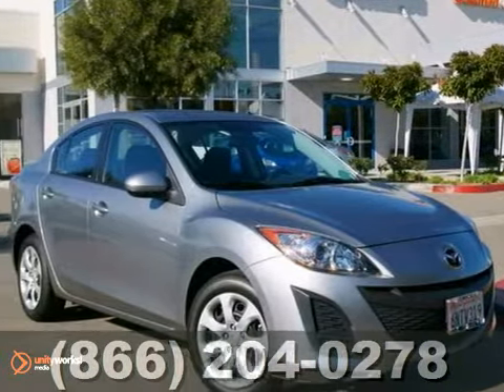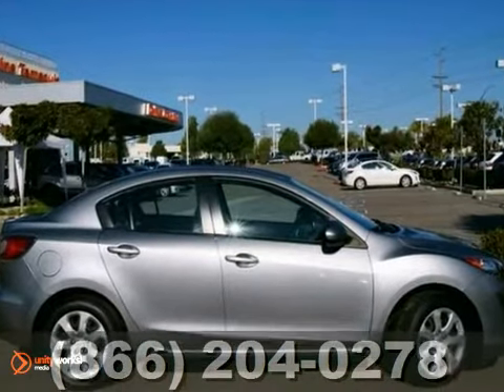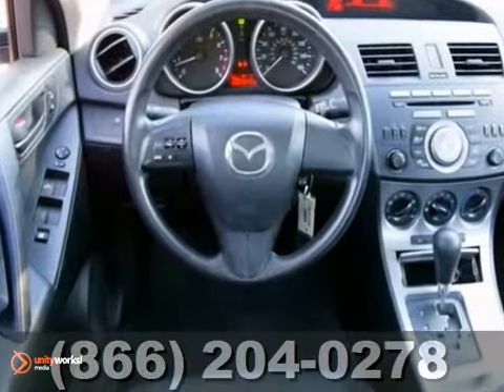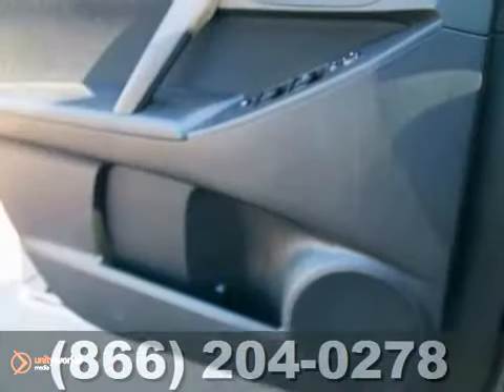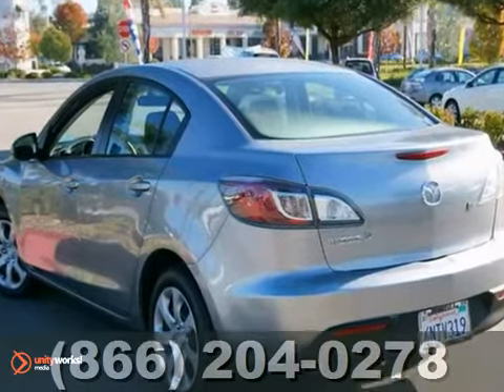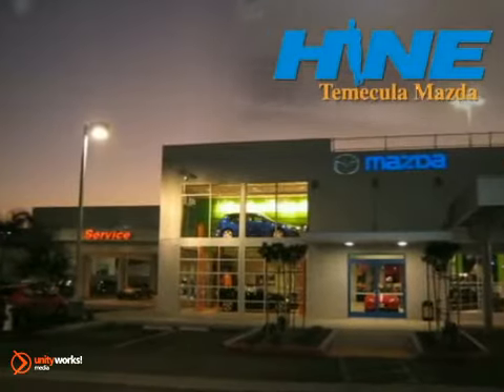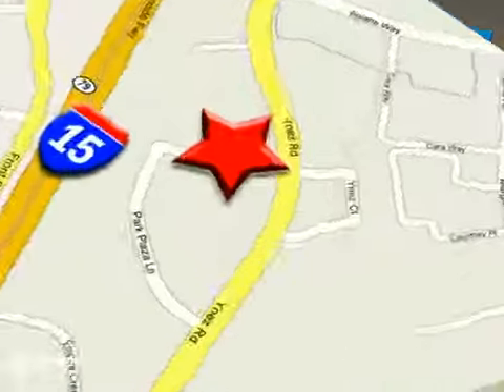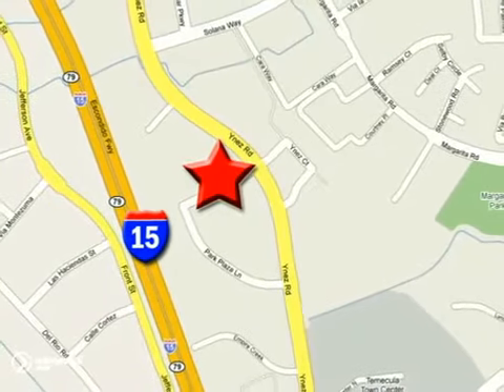2011 Mazda Mazda3 Temecula CA Riverside, CA 6466P - SOLD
Year: 2011
Make: Mazda
Model: Mazda3
Trim: i
Engine: 2.0L 4-Cylinder DOHC 16V VVT
Transmission: 5-Speed Automatic
Color: Silver
Interior: Black
Mileage: 40823
Stock #: 6466P
** 33 MPG-CERTIFIED-1 OWNER-GREAT CONDITION INSIDE & OUT-SAVE THOUSANDS OVER NEW-TONS OF FACTORY WARRANTY STILL REMAINING-COMPARE OUR PRICE TO ANYONE AND SAVE BIG ** with ABS brakes, Air Conditioning, AM/FM/CD/MP3 Compatible Audio System, Dual front side impact airbags, MP3 decoder, Overhead airbag, Power door mirrors, Power windows, Reclining Front Bucket Seats, and Steering wheel mounted audio controls. ALL OUR NEW AND PRE-OWNED VEHICLES COME WITH COMPLIMENTARY NITROGEN THAT IMPROVES FUEL ECONOMY - Thank you for visiting another VALUE CERTIFIED Temecula Mazda online listing. VALUE CERTIFIED listings are exclusive to Temecula Mazda. Our VC vehicles are each hand selected to be only the very best. Every VC vehicle has been thoroughly reconditioned starting with a 150 point inspection and ending with a superior interior and exterior professional detail. All VC vehicles have a piece of mind clean CARFAX and all major services have been completed. Finally, all VC vehicles have been priced well below Kelly Blue Book Retail so you can enjoy the savings right away. This gorgeous 2011 Mazda Mazda3 is the car that you have been searching for. Mazda Certified Pre-Owned means you not only get the reassurance of a 12mo/12,000 mile Limited Warranty, and up to a 7-Year/100,000 mile Limited Powertrain Warranty, but also a 150-point inspection/reconditioning, 24/7 roadside assistance, and a complete CARFAX vehicle history report. This gas-saving Mazda3 will get you where you need to go, with comfort and safety to spare. It is nicely equipped with features such as ABS brakes, Air Condition

Address:
42050 DLR Drive